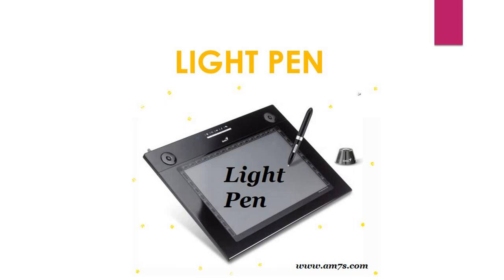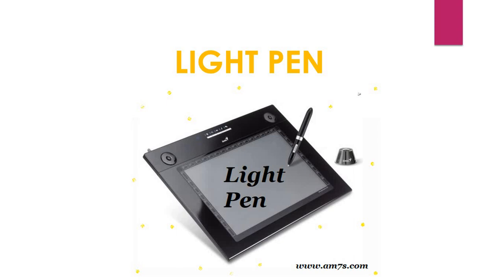Joystick- LightPen - GraphicTab - Scanner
Watch the video and prepare yourself with more input device